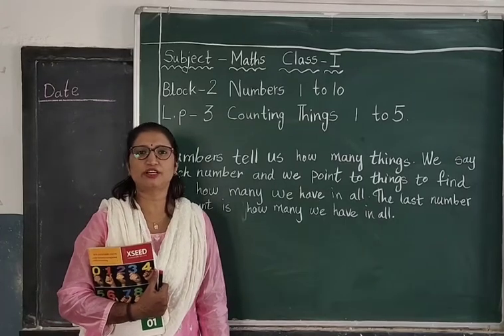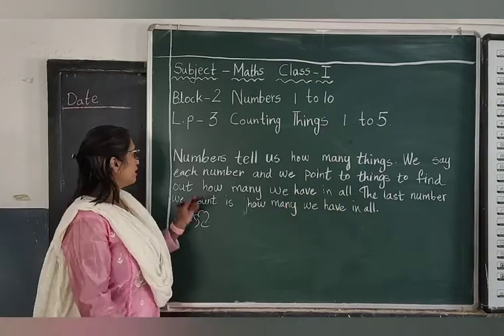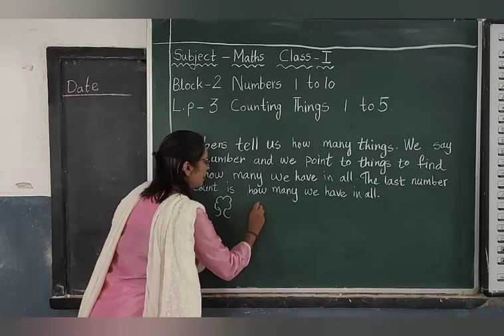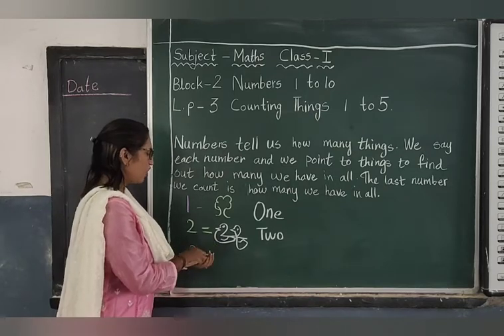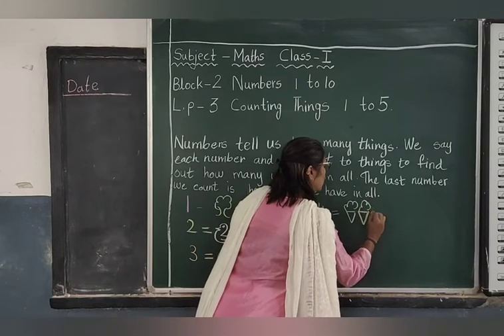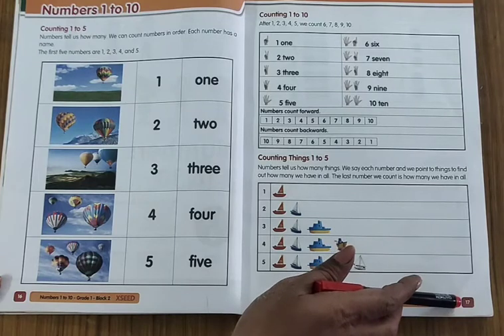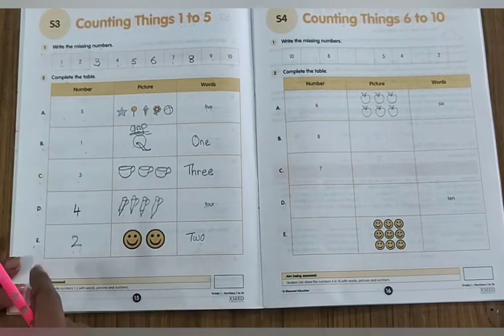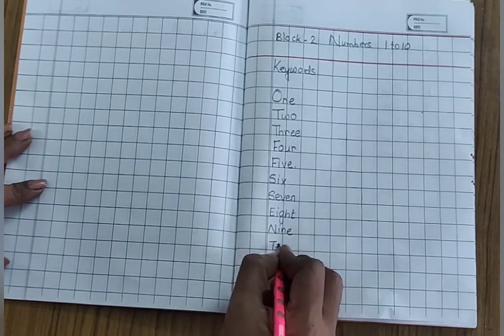13-08-2020, Class:1, Subject: Maths, Bl- 2 S3 Counting things 1 to 5.